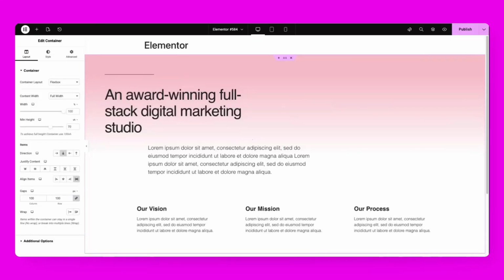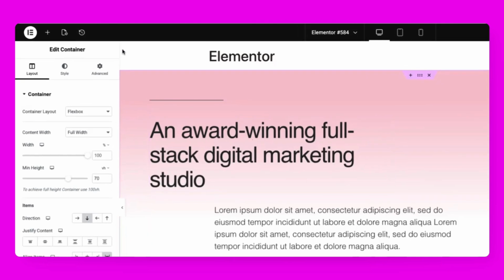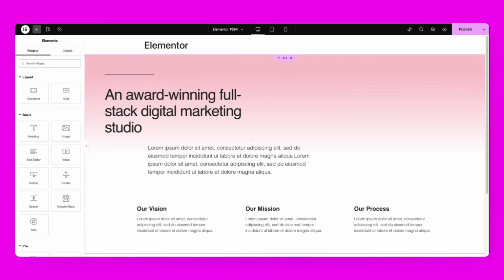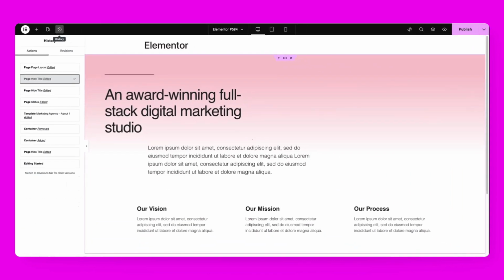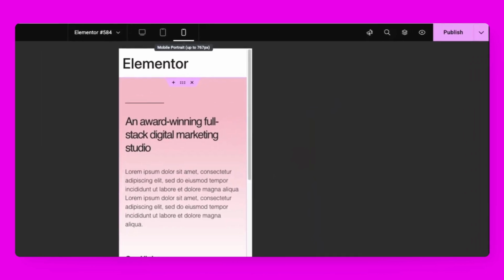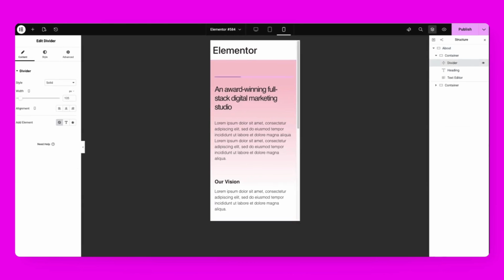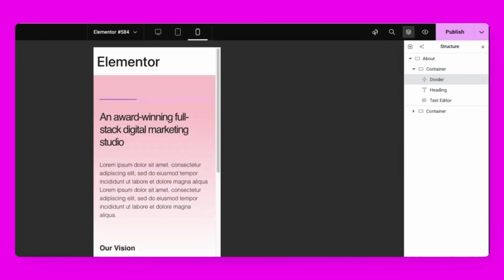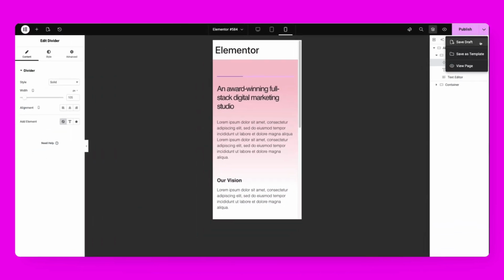Elementor Top Bar Overview